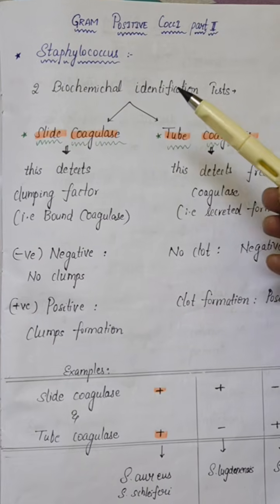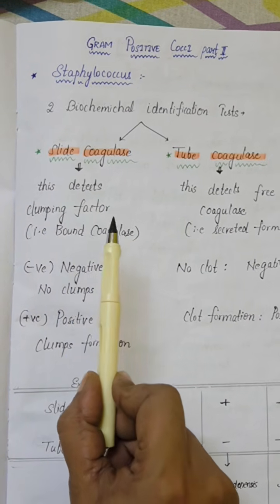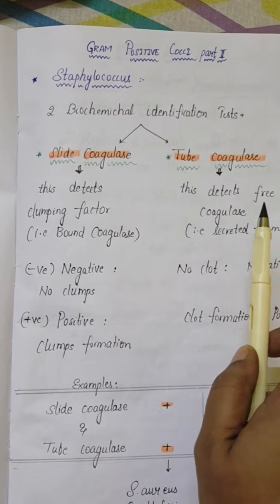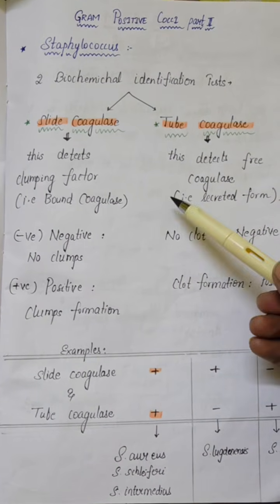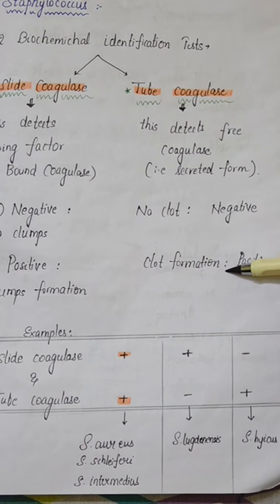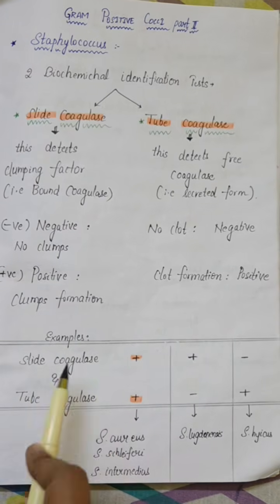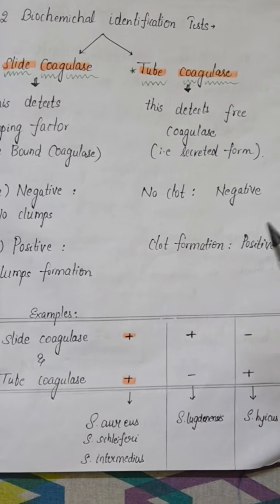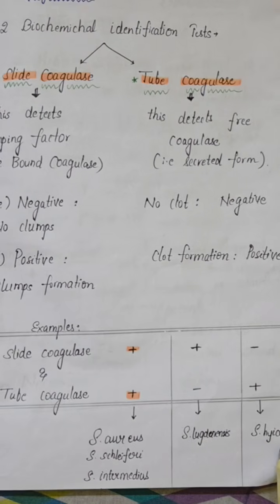Coagulase Test to differentiate staphylococcus species!